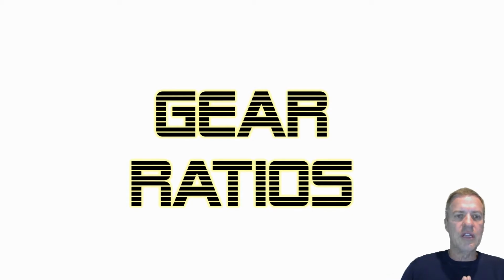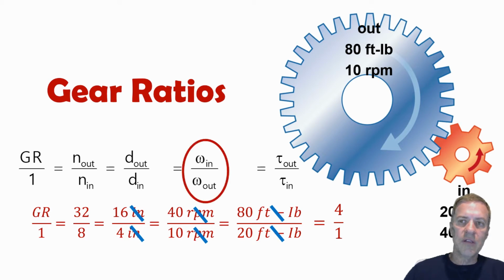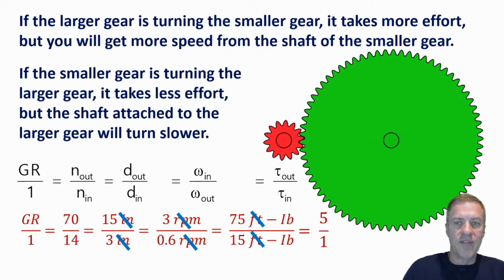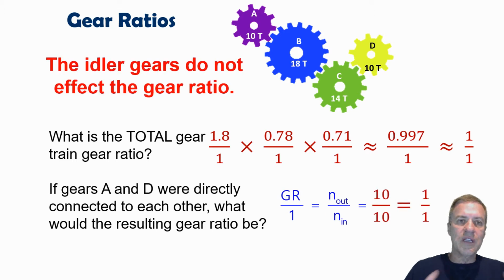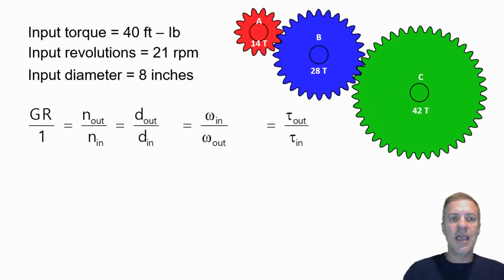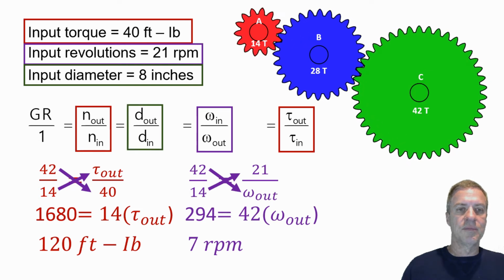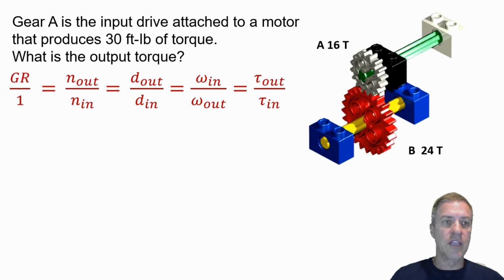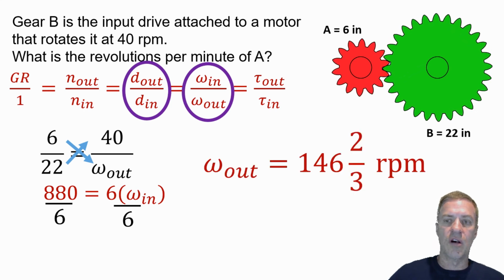Gear Ratio calculations